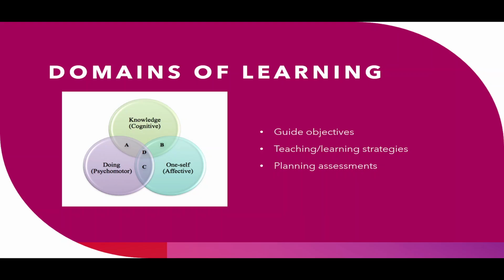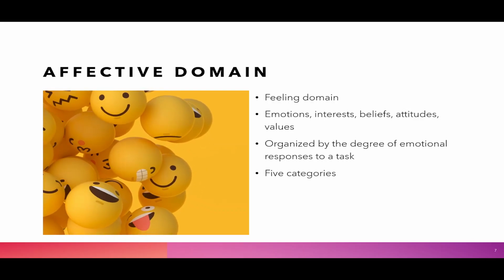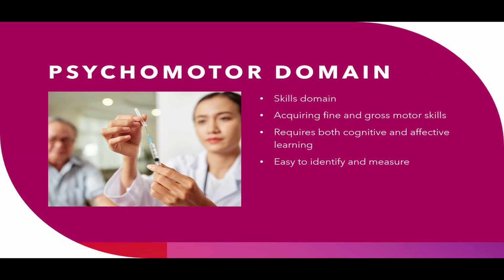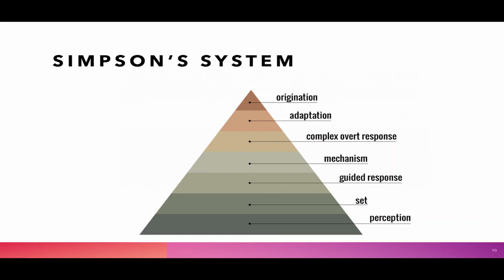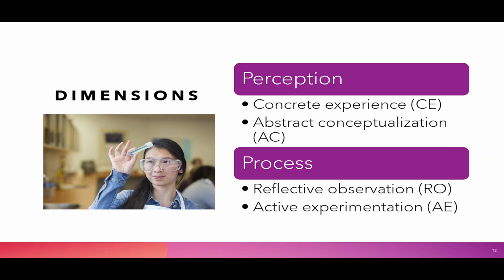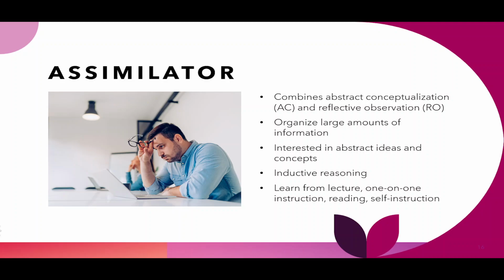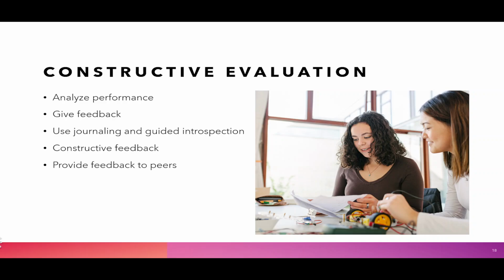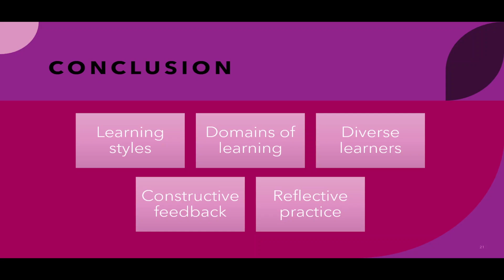CNE #5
In this video I review domain 2, facilitate learner development and socialization for the certified nurse educator exam.